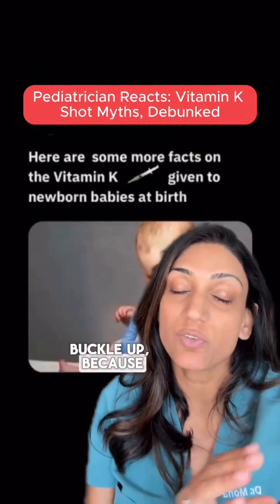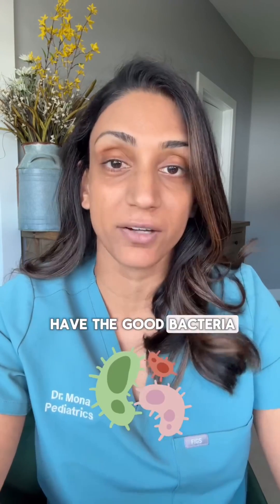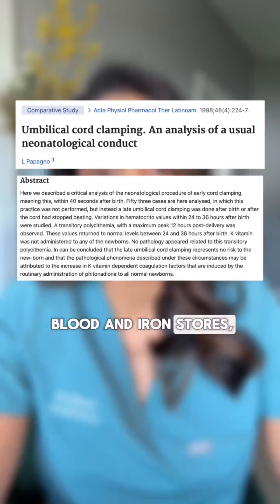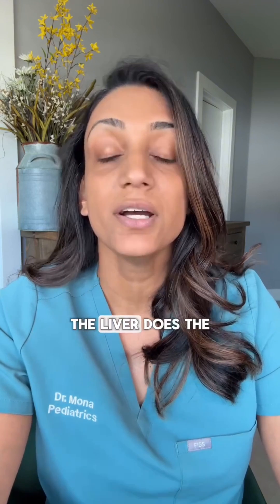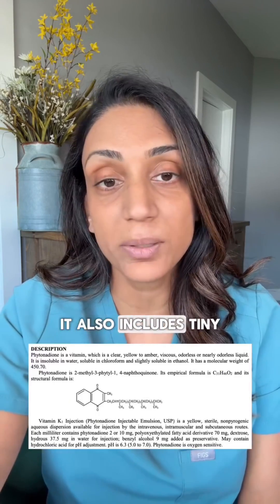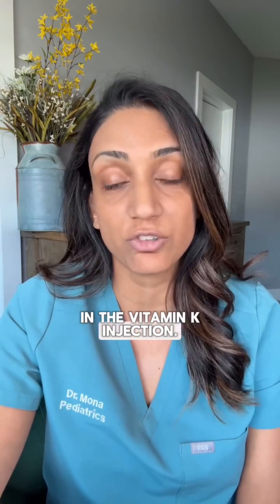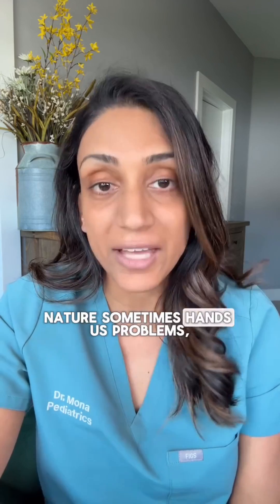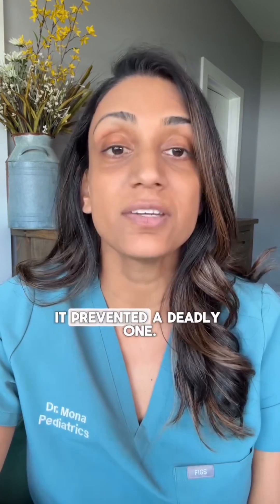Why the Vitamin K Shot Isn’t Optional for Newborns 💉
The vitamin K shot isn’t a vaccine—but it does save lives.
Before it became standard, 1 in 20 healthy, breastfed babies developed Vitamin K Deficiency Bleeding—some with brain bleeds. Now? With one well-studied shot? That risk drops to 1 in 100,000.

Let’s clear up the coal tar, cancer, and antifreeze myths once and for all.